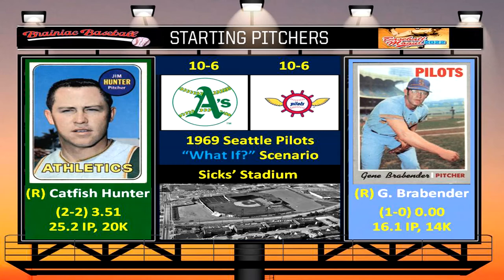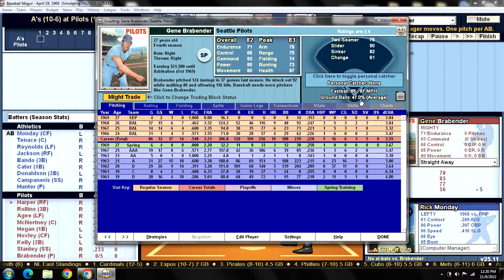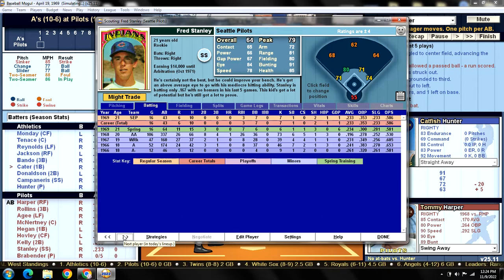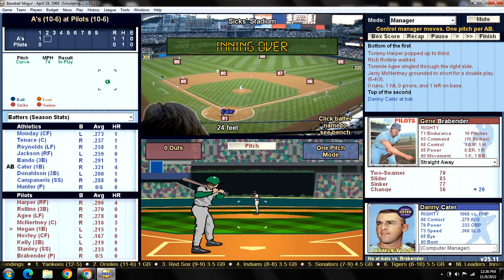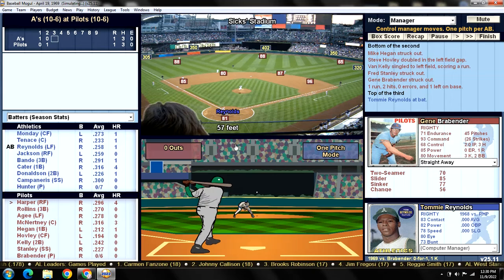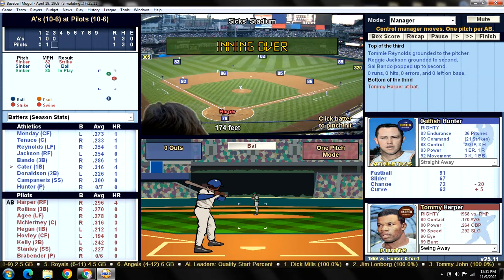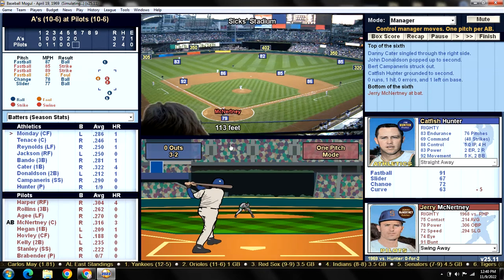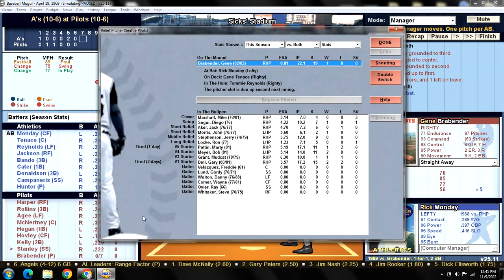Game 17 - 1969 Seattle Pilots "What If?" Scenario v Oakland Athletics @ Sicks' Stadium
OAK (10-6): Jim "Catfish" Hunter (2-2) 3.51 v SEP (10-6): Gene Brabender (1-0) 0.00
ATHLETICS:                             PILOTS:
1. Rick Monday CF                1. Tommy Harper RF
2. Gene Tenace C                  2. Rich Rollins 3B
3. Tommie Reynolds LF        3. Tommie Agee LF
4. Reggie Jackson RF           4. Jerry McNertney C
5. Sal Bando 3B                      5. Mike Hegan 1B
6. Danny Cater 1B                  6. Steve Hovley CF
7. John Donaldson 2B           7. Van Kelly 2B
8. Bert Campaneris SS          8. Fred Stanley SS
9. Jim "Catfish" Hunter P      9. Gene Brabender P